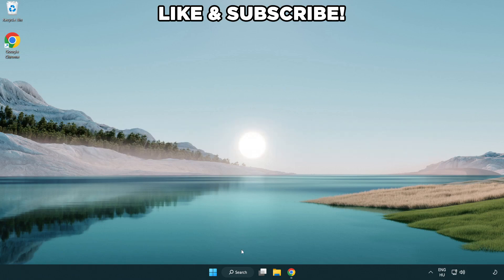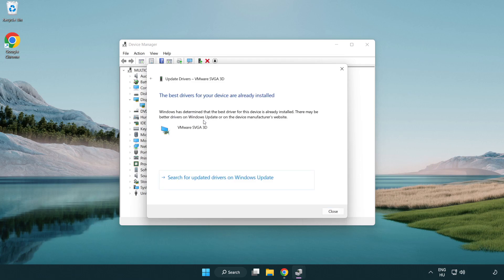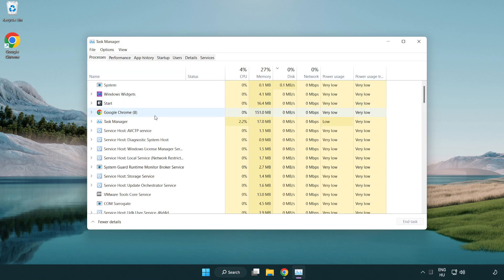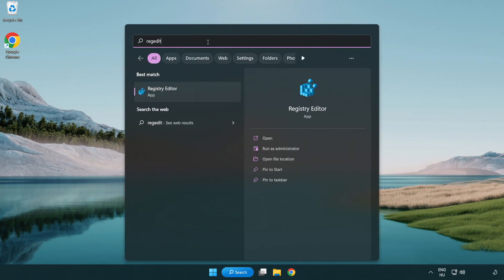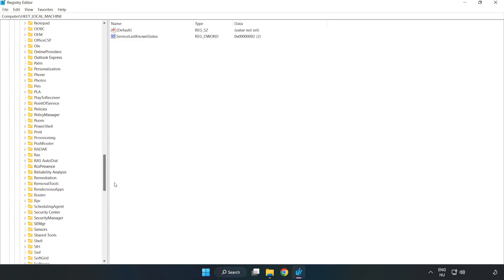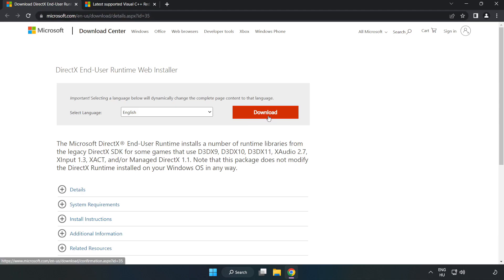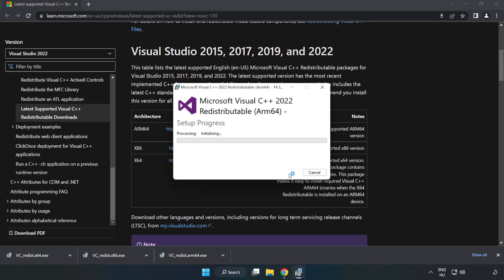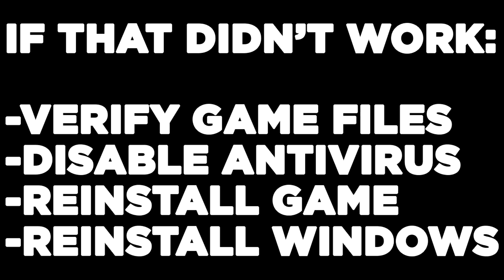How to FIX BeamNG.drive Low FPS Drops & Lagging!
I'm going to show How to FIX BeamNG.drive Low FPS Drops & Lagging!